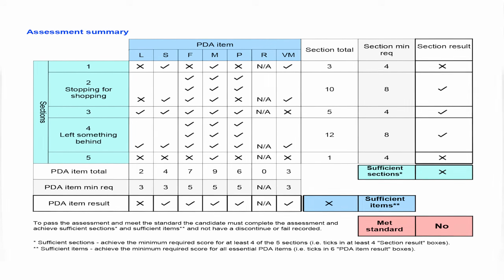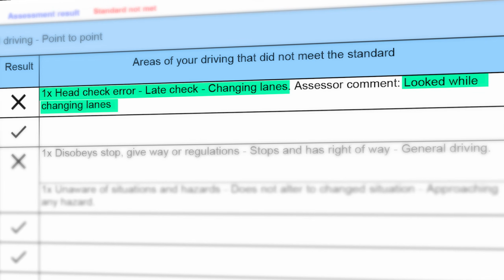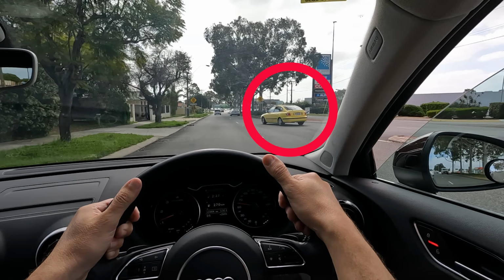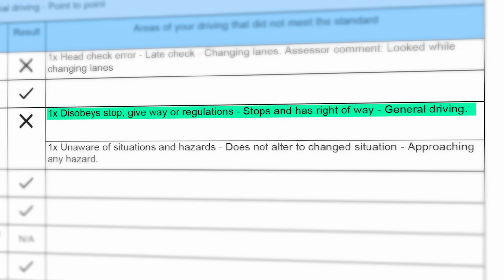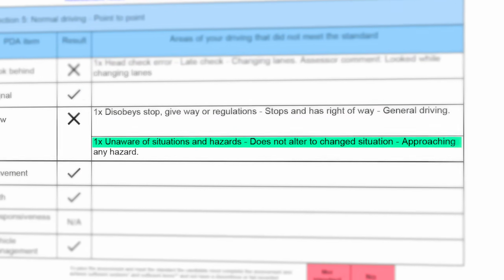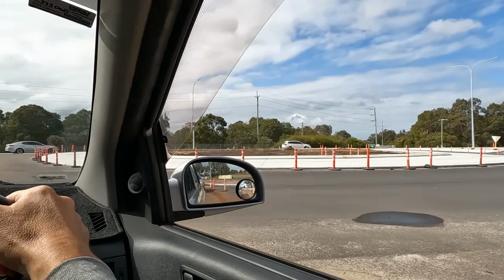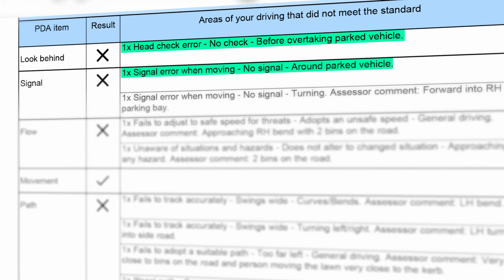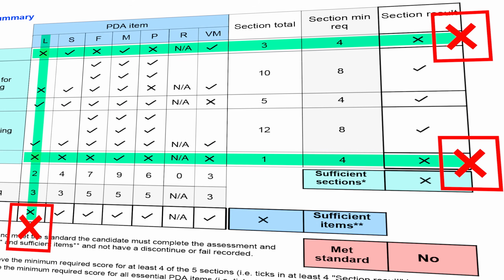Understand Driving Test Points in 4 Minutes (Complete Guide)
Everything You Need to Know About Scoring Points in Your Driving Test. Watch the following videos to improve your driving test points score sheet.

(Perth, Australia)

Note: Always drive according to the laws and local rules that apply to the region where you are driving. This video is a professional guide for learner drivers in Western Australia.

1. Blind Spot Side Magnifying Mirrors
2. Cygnett (suction base) car mount
3. Cygnett (magnetic) dash mount